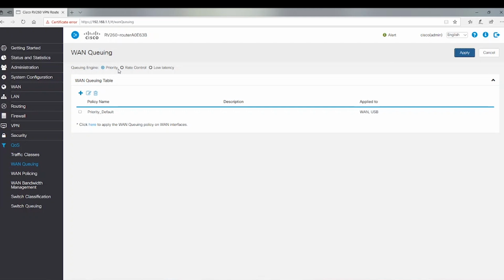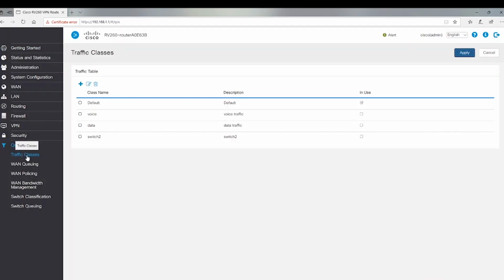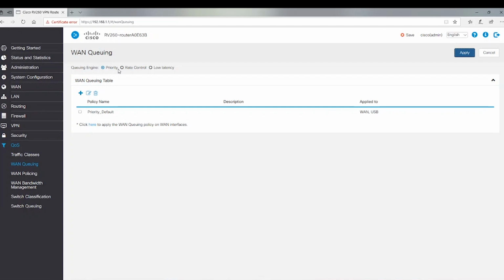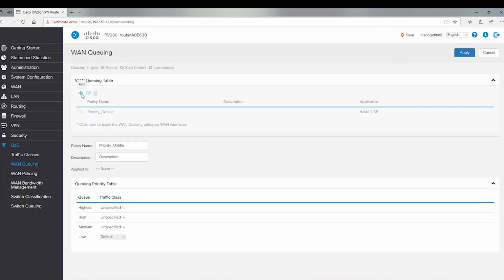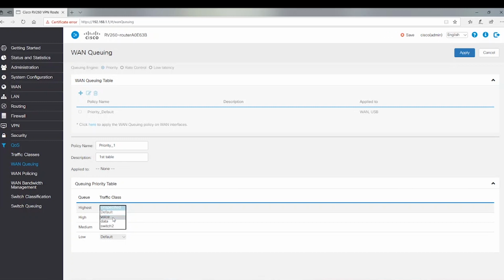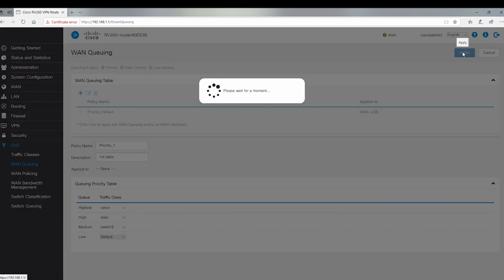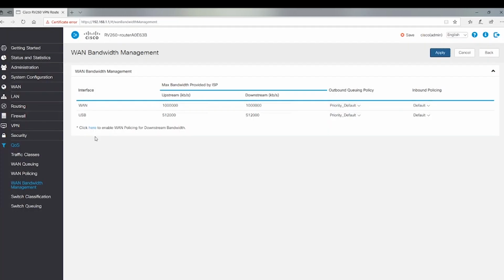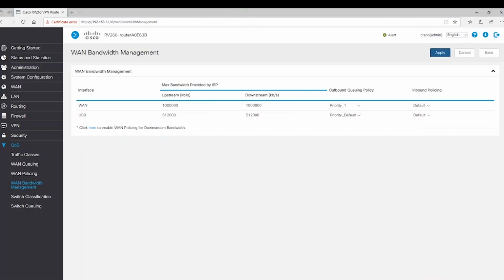Cisco Tech Talk RV260 QoS WAN Queuing Explained Routers Cisco Video Portal